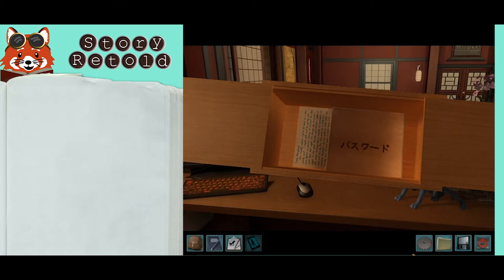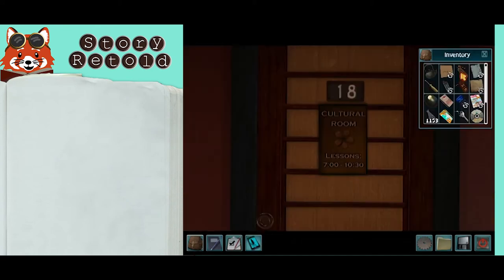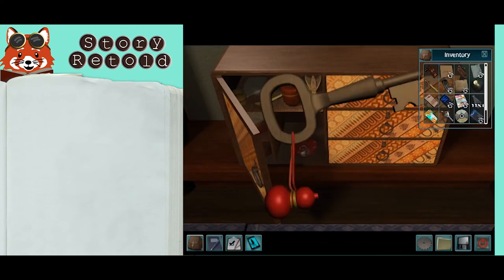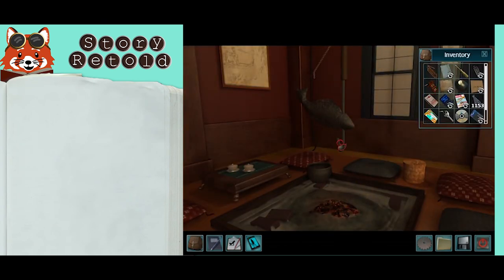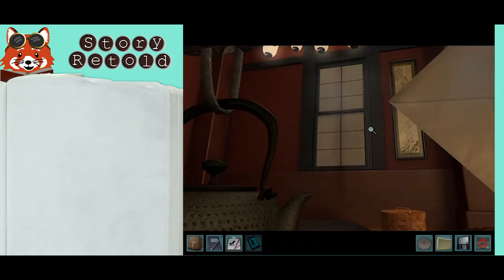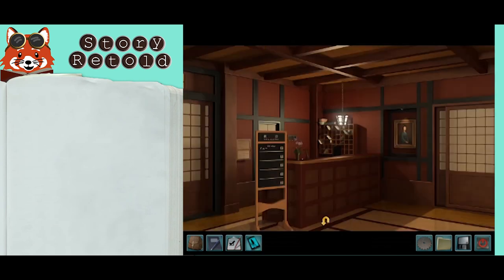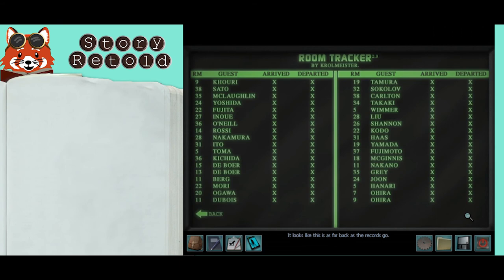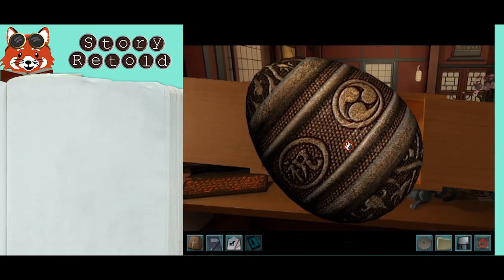How to Get the Computer Password | Shadow at the Water’s Edge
In Nancy Drew: Shadow at the Water’s Edge, you will need to access the ryokan’s guest log on the computer at the front desk. You can do this if you tamed Suki, unlocked the puzzle box, found the key to room 18, and finished the tea lesson with Takae.

Inside the puzzle box at the front desk is a sealed envelope that you can translate to learn that the password to the computer is inside. Having learned about using steam on paper to release glue when Rentaro fixed your screen in your room, use the same technique:

Late at night, after 1am, enter room 18 when Takae is gone. Open the cupboard door to take the teapot and the key. (The key is for the drawers in this same chest, which you will need to access and read the Writing Japanese book.)

In the lobby, place the tea pot on the hook over the fire pit. Wait for the water to boil and start to steam. Once Nancy comments on it, use the password envelope on the steam to loosen the glue. Read the password and place the paper back in the envelope. Take the teapot.

The computer keys are in Hiragana, refer to the “Writing Japanese” book in the cultural room (room 18) to learn the buttons for Ta-ka-ka-wa. Press these on the computer and then press enter. You will know you entered it correctly when you see the screen of guest entries.